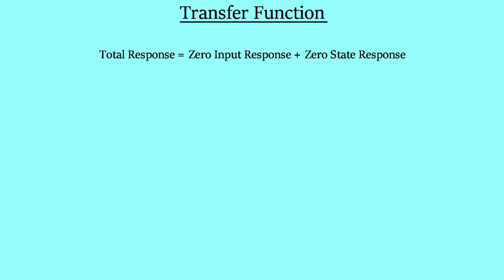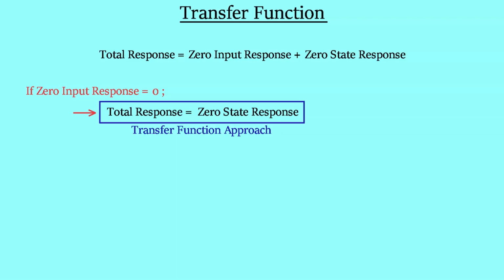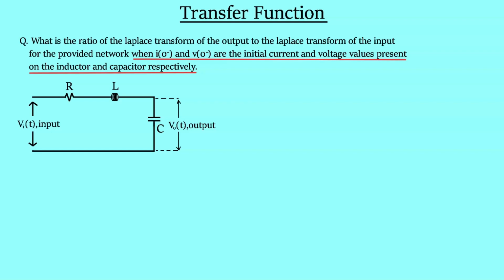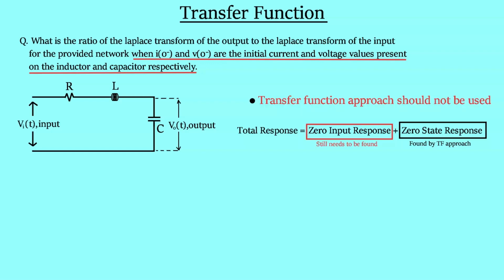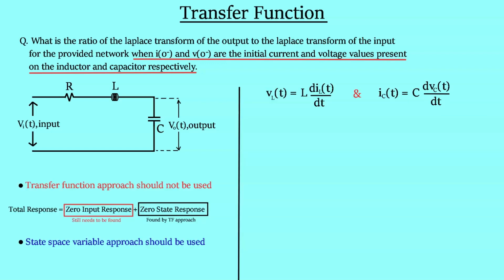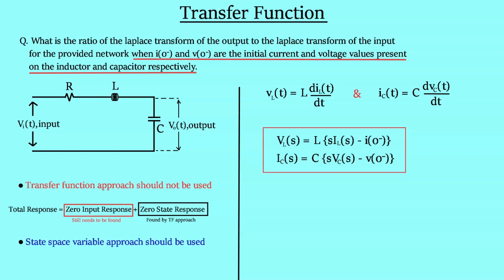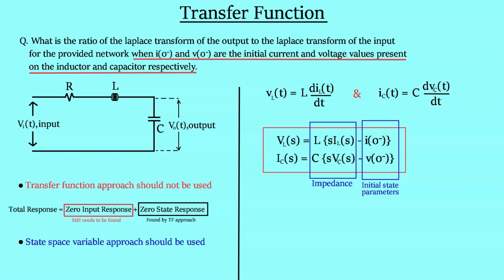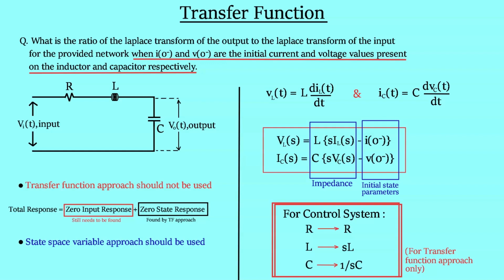Zero State Response | GATE, ESE & Other Competitive Exams | Lec - 007